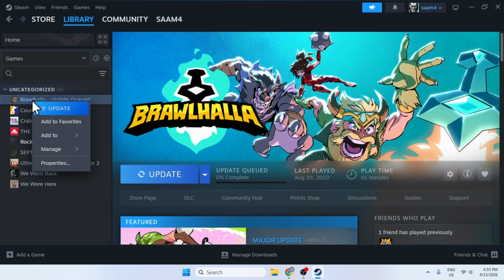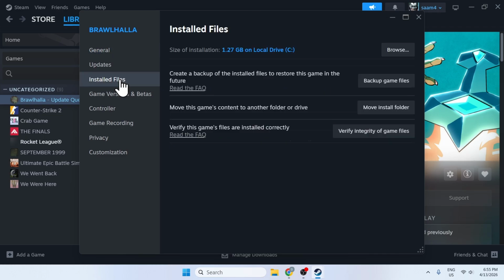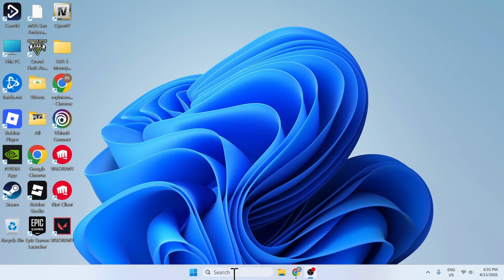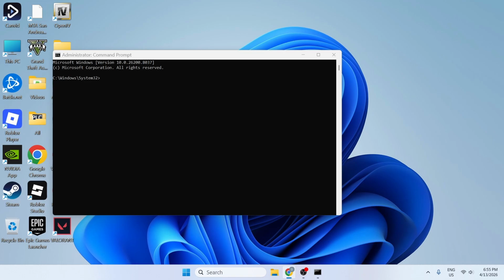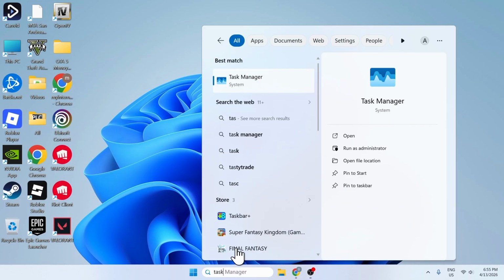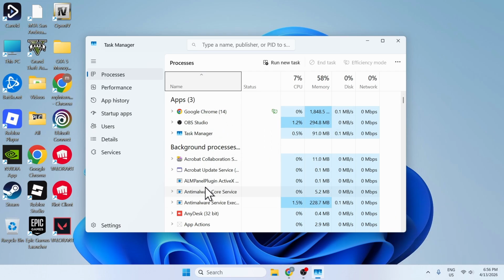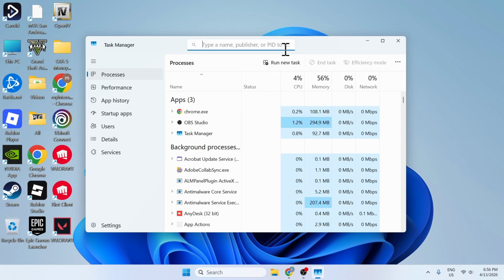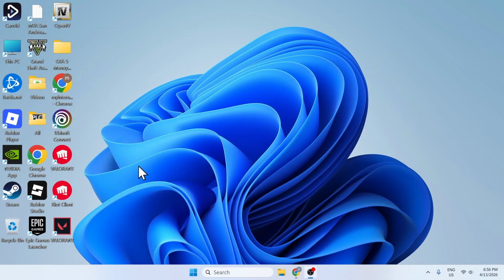How to Fix CS2 VAC Verify Error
This video shows you a step by step guide on how to fix CS2 VAC Verify Error.